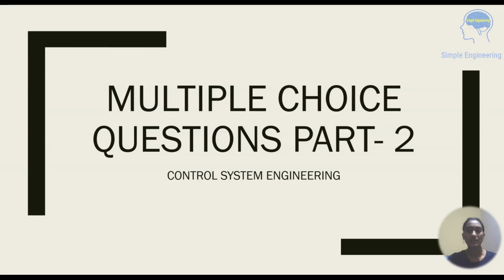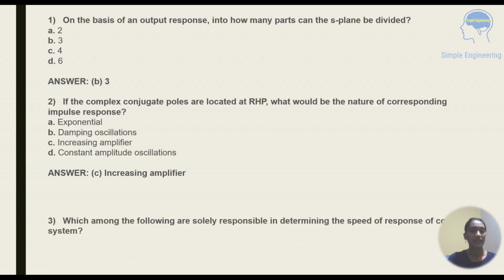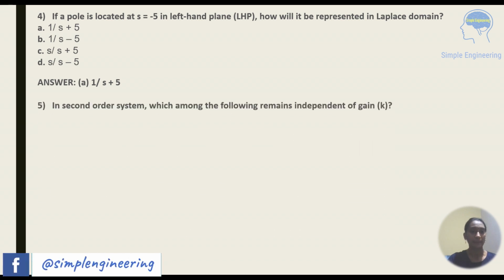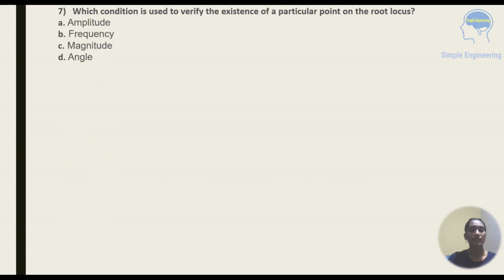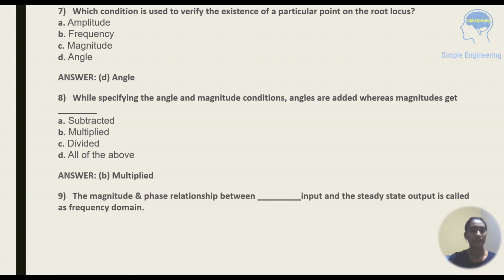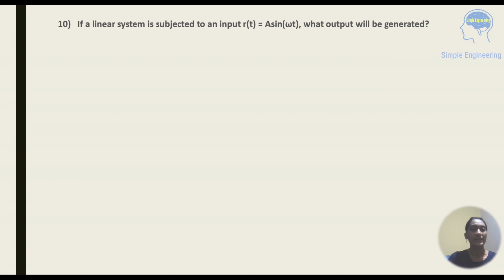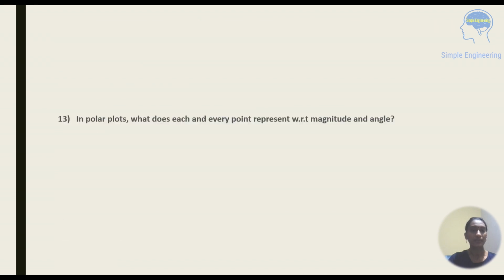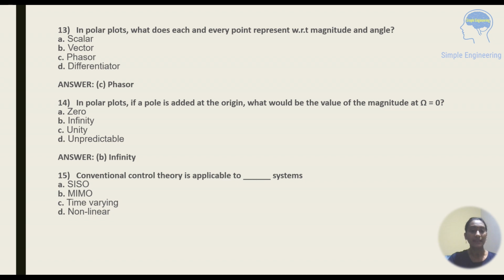Control System Engineering - Multiple choice questions and answers - Part 2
In this video we will be covering some of the multiple choice questions and answers in Control System Engineering - Part 2